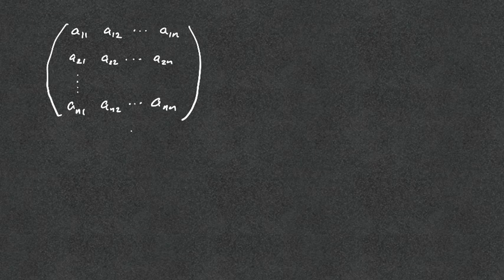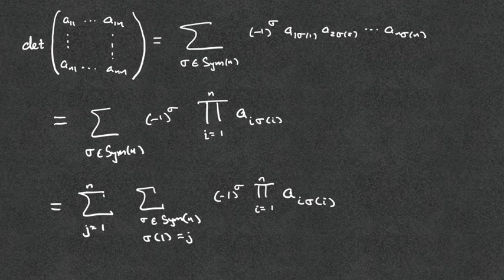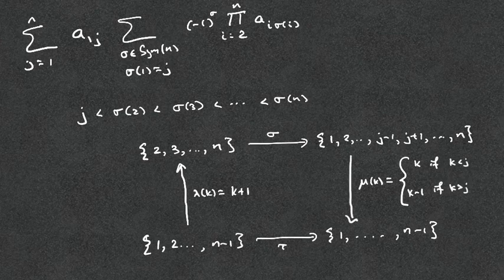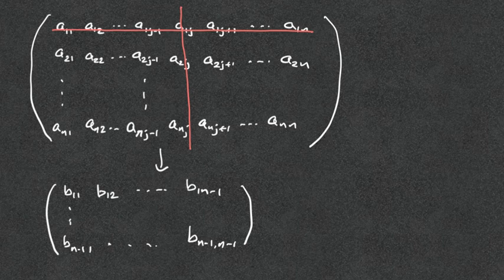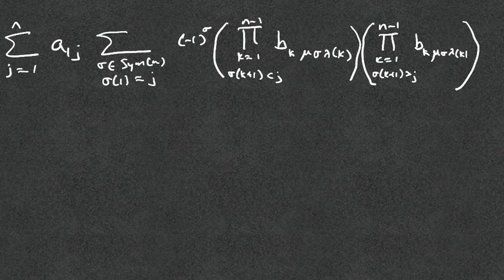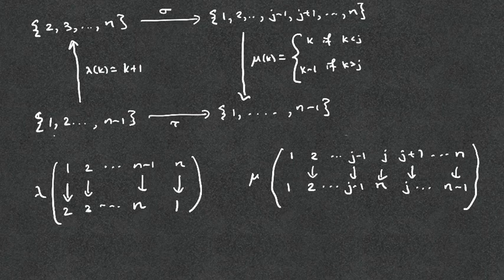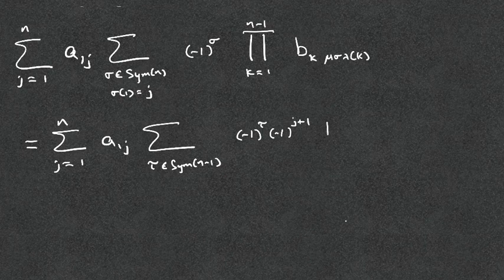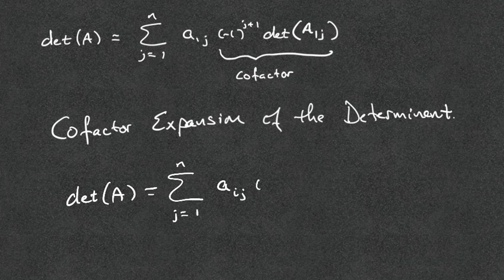Determinants - Part 2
In this video we give the formula for the determinant in terms of permutations and derive the computation of the determinant via cofactor expansions.